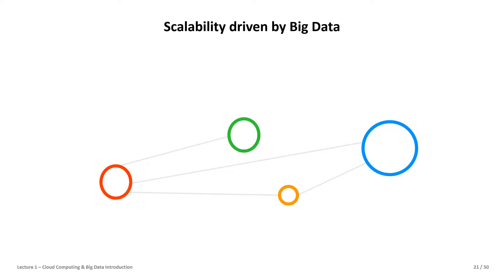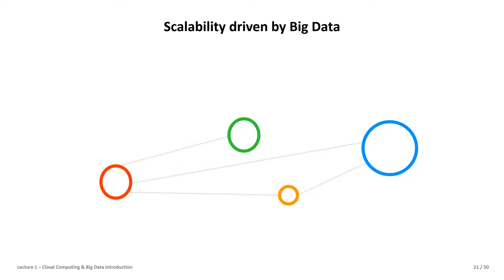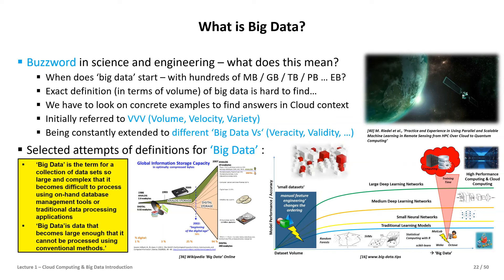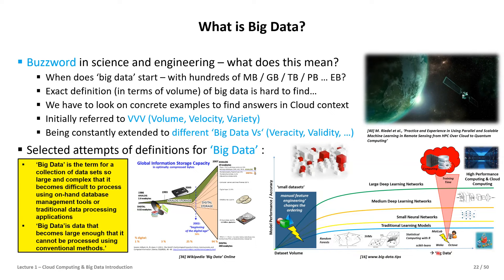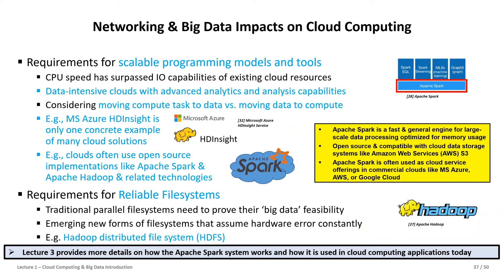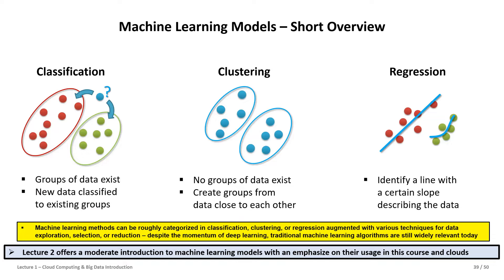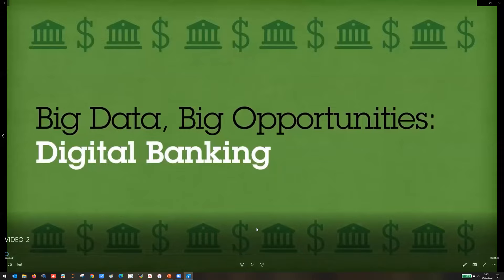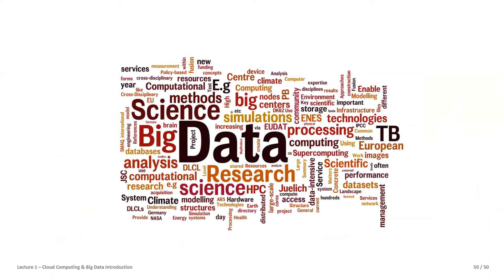2022 Cloud Computing and Big Data Lecture 1 Cloud Computing and Big Data Introduction Part2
2022 Cloud Computing and Big Data Lecture 1 Cloud Computing and Big Data 🖥️ - Part Two

16 university lectures with additional practical lectures for hands-on exercises in context

Fall 2022

Course Outline

1. Cloud Computing & Big Data Introduction
2. Machine Learning Models in Clouds
3. Apache Spark for Cloud Applications
4. Virtualization & Data Center Design
5. Map-Reduce Computing Paradigm
6. Deep Learning driven by Big Data
7. Deep Learning Applications in Clouds
8. Infrastructure-As-A-Service (IAAS)
9. Platform-As-A-Service (PAAS)
10. Software-As-A-Service (SAAS)
11. Big Data Analytics & Cloud Data Mining
12. Docker & Container Management
13. OpenStack Cloud Operating System
14. Online Social Networking & Graph Databases
15. Big Data Streaming Tools & Applications
16. Epilogue

Lecture Outline

Part One: Foundations of Cloud Computing
Parallel & Distributed Computing Evolution
Internet Cloud Systems & Distributed Computing Examples
Technology Advances & Parallel Computing
Multi-core CPUs & Many-core GPUs Technology Foundations
Motivation for *-as-a-Service Approach & Examples

Part Two: Scalability driven by Big Data
What is Big Data & Key Challenges
Evolutions with Limitations using Memory & Disk Storage
Examples of Cloud Storages & Cloud Scalability Approach
Wide Area Networks & Distributed Programming Models
Using Big Data Analytics & Machine/Deep Learning in Clouds